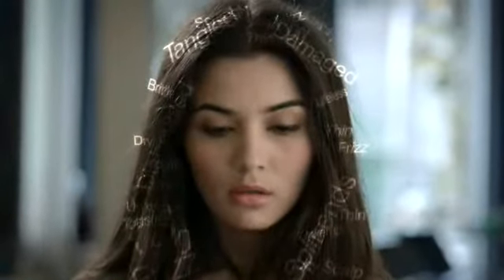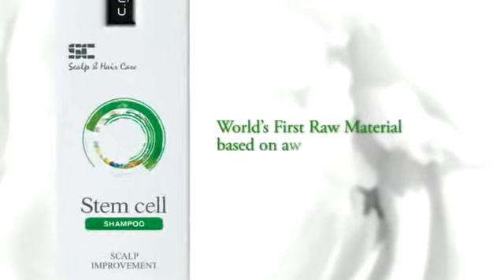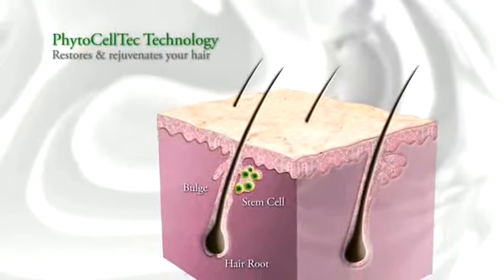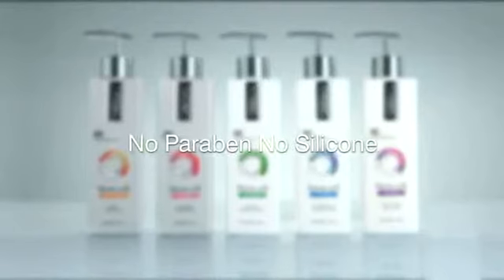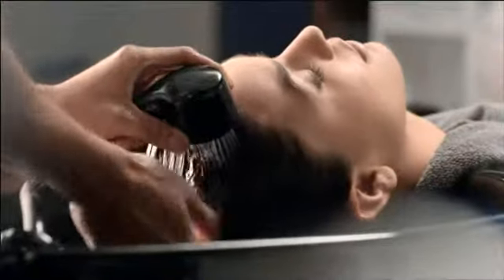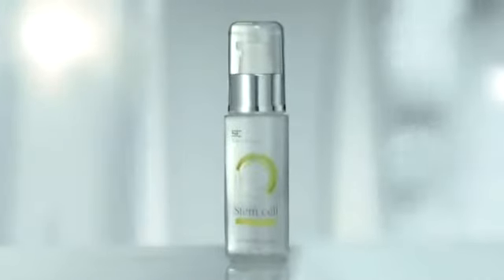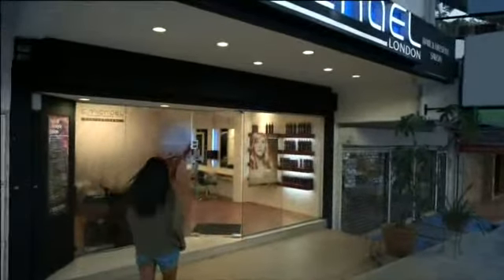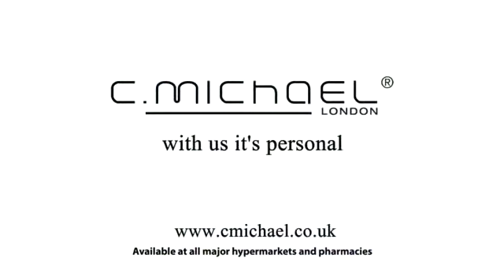Fixgo-C.Michael Stem Cell range Video